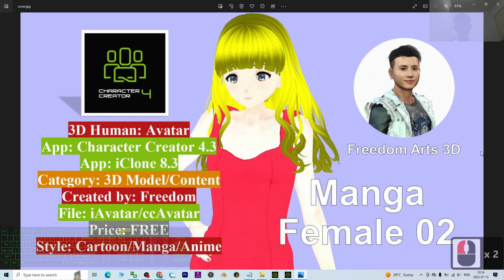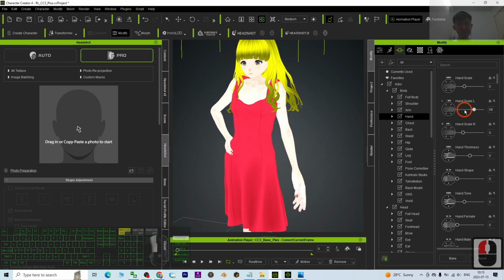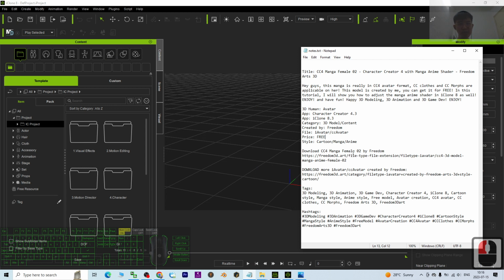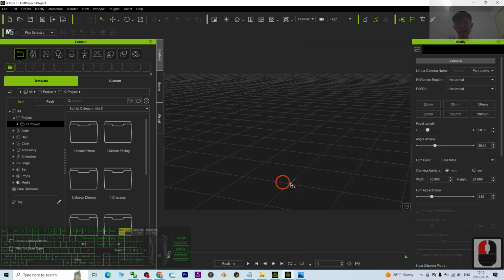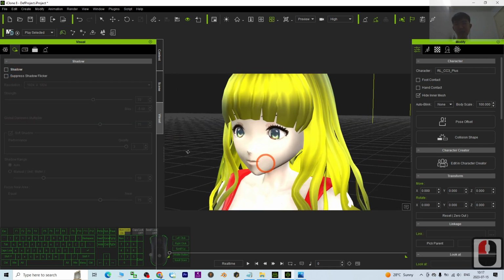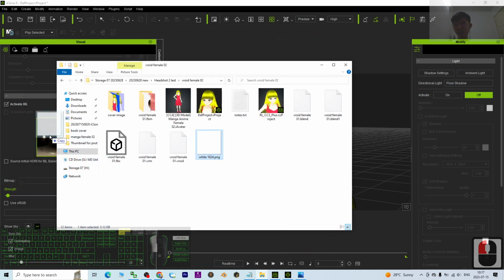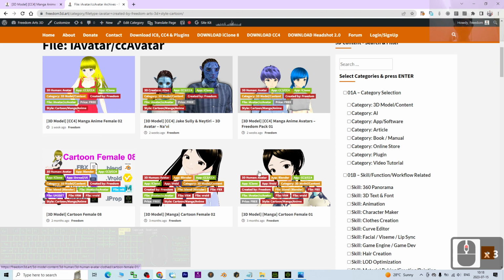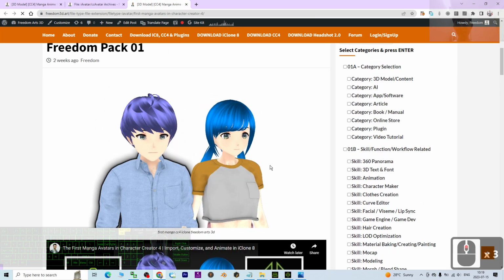CC4 Manga Female 02 - Character Creator 4 with Manga Anime Shader - Freedom Arts 3D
- Title: CC4 Manga Female 02 - Character Creator 4 with Manga Anime Shader - Freedom Arts 3D

Hey guys, this manga is really in CC4 avatar format, CC clothes and CC Morphs are applicable on her! This model is created by me, you can get it for FREE! In this tutorial, I will show you how to adjust the manga anime shader in iClone 8 as well! ENJOY! and have fun! Happy 3D Modeling, 3D Animation and 3D Game Dev! ENJOY!

3D Human: Avatar
App: Character Creator 4.3
App: iClone 8.3
Category: 3D Model/Content
Created by: Freedom
File: iAvatar/ccAvatar
Price: FREE
Style: Cartoon/Manga/Anime

My Youtube Channel name: Freedom Arts - 3D Animation & Game Developer